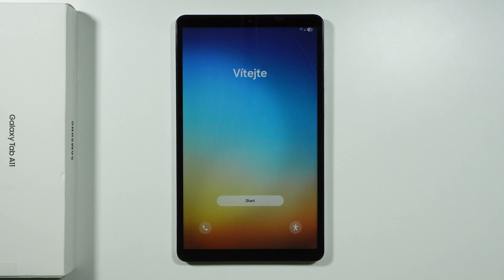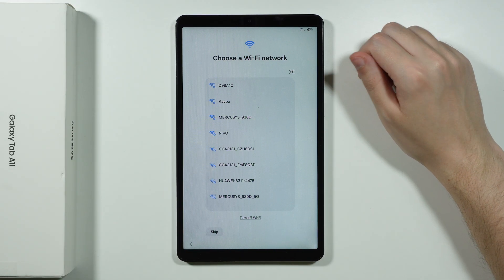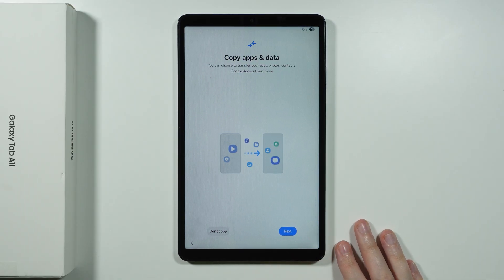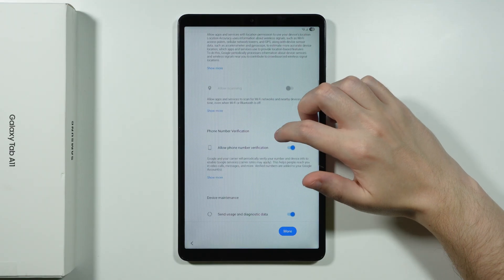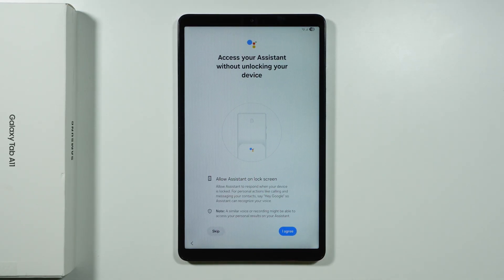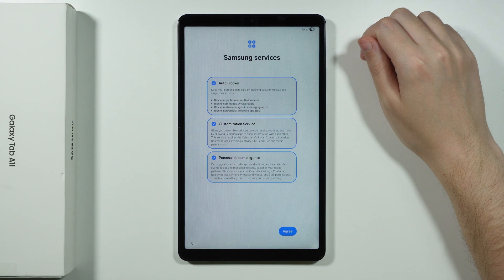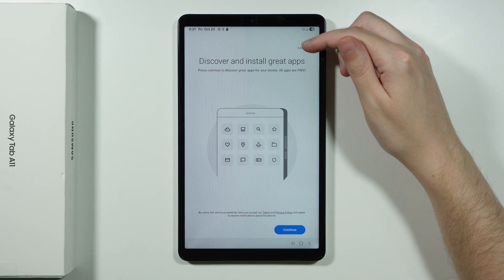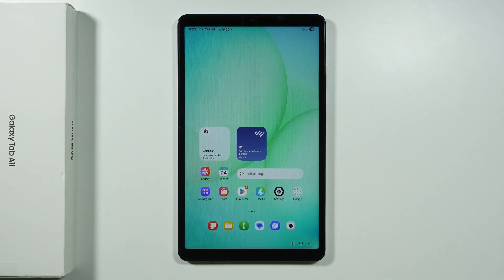Samsung Galaxy Tab A11/A11+: How to Do Initial Setup (First Configuration)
In this video, I'll show you how to do the initial setup and first configuration for the Samsung Galaxy Tab A11 and A11+ easily. This process guides you through selecting your language, connecting to Wi-Fi, and signing into your Samsung or Google account to get the tablet running. Follow these simple steps in this quick tablet tutorial to learn how to complete the setup process and start using your new device immediately.